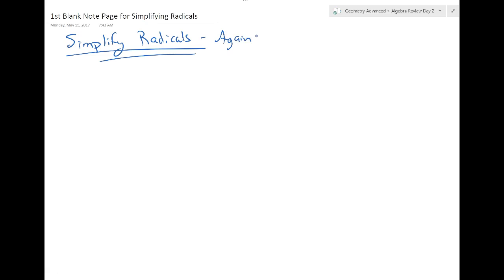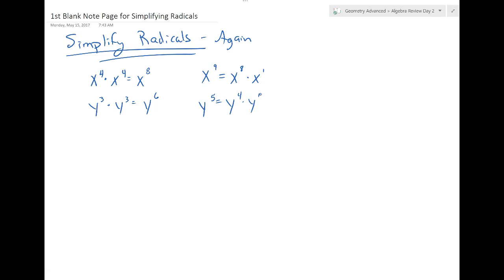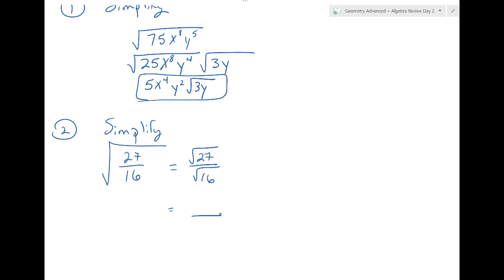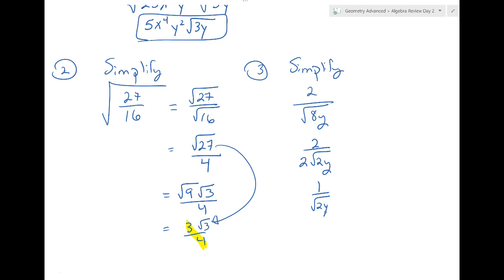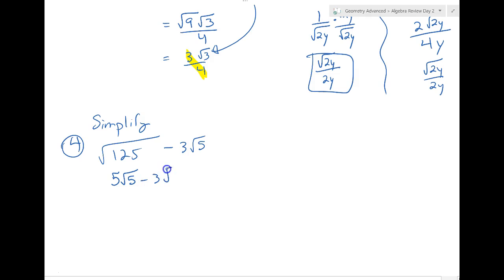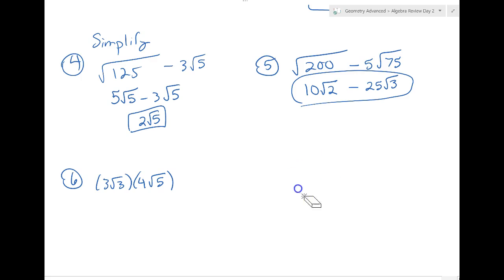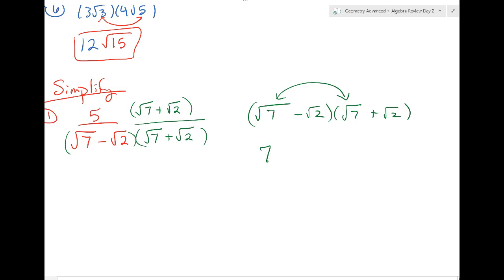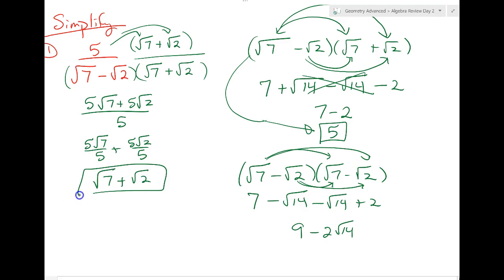Algebra Review Day 2 - Advanced